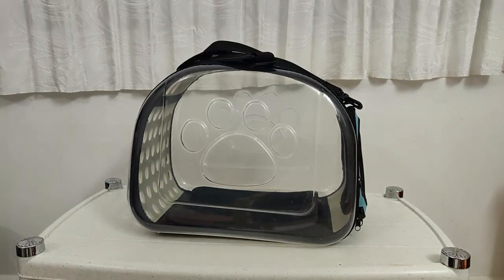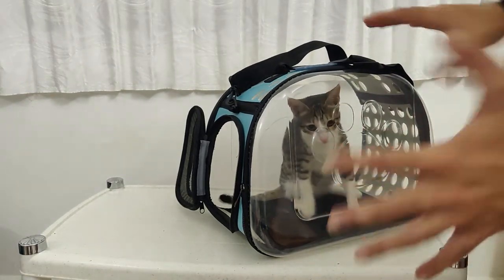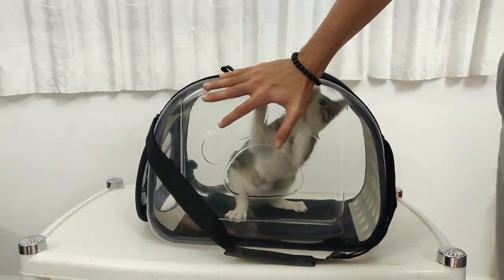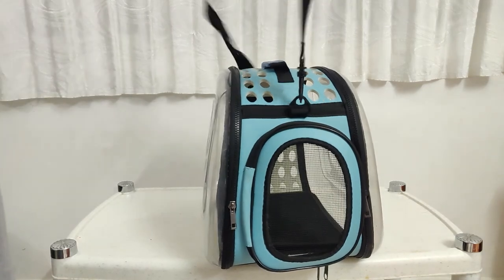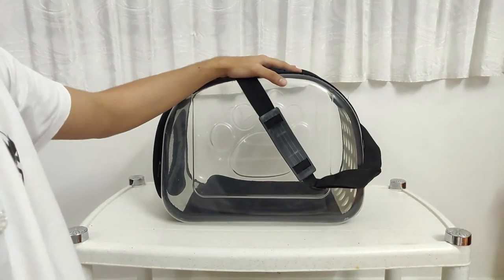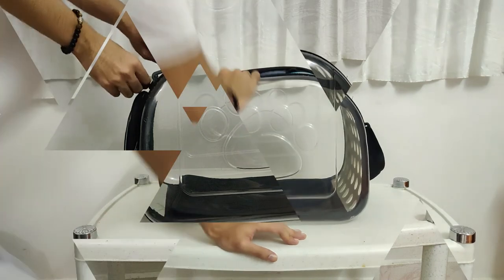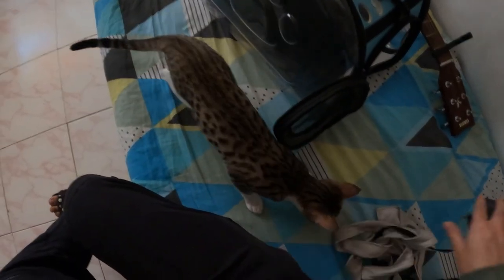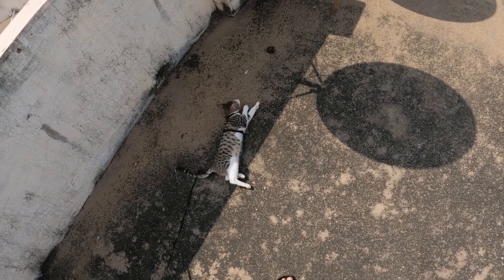BEST PET CARRIER BAG | AIRLINE PET BAG | CAT BAG REVIEW